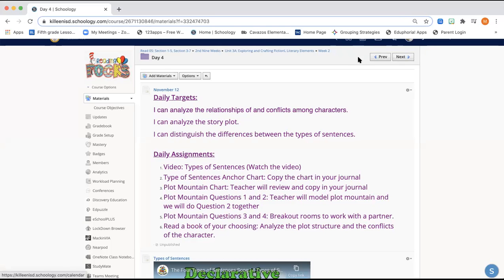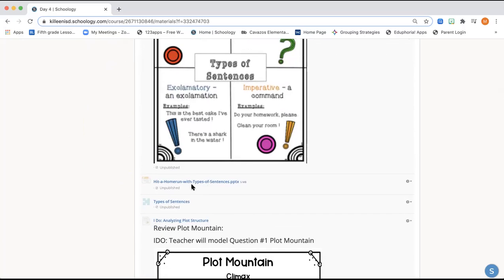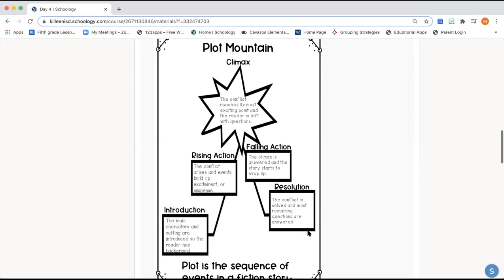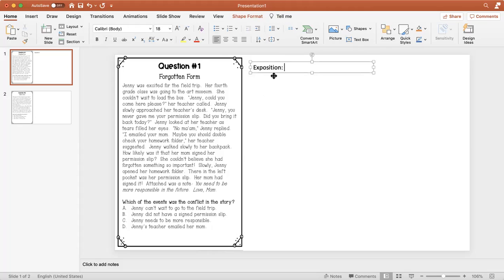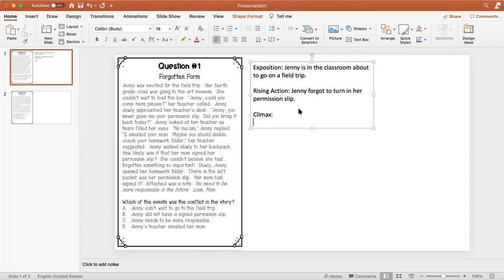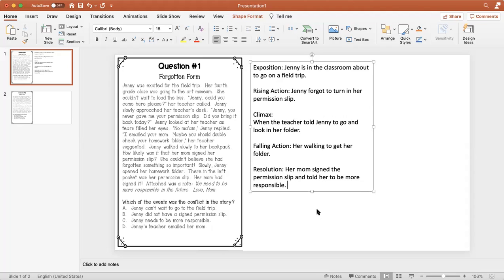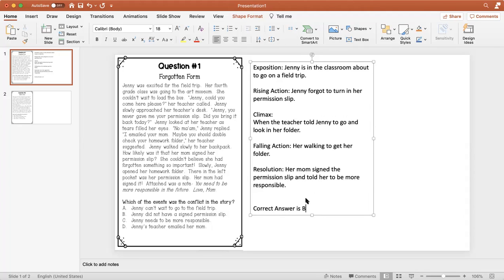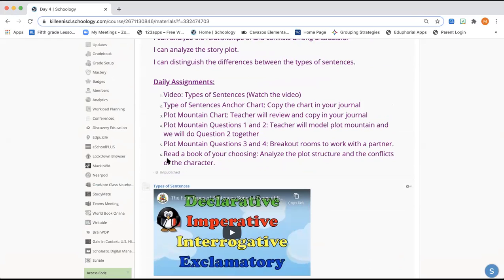November 12 Instructional Video